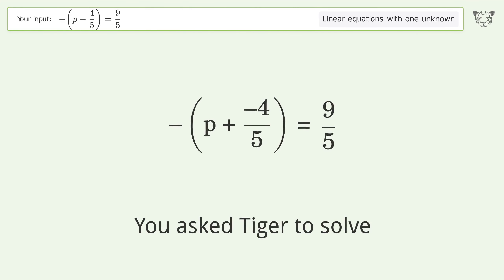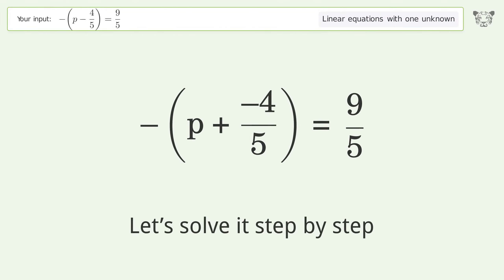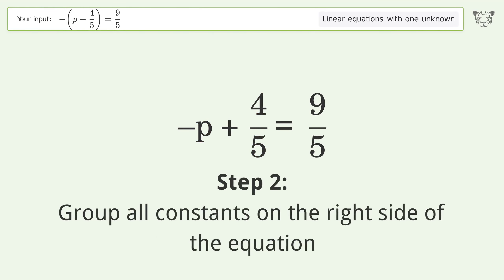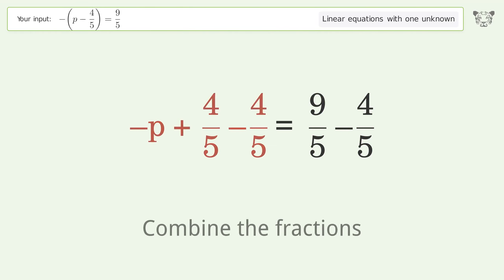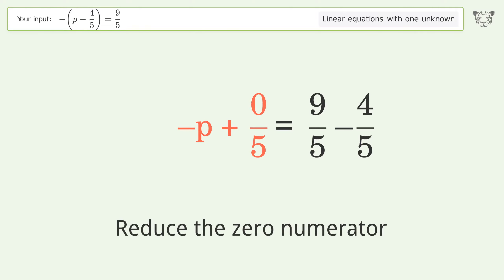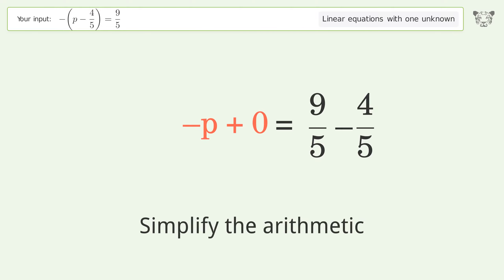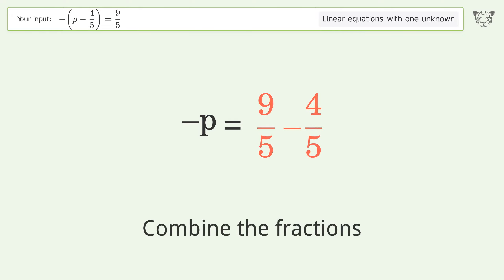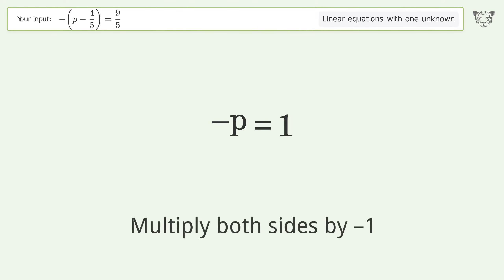Solve -(p-4/5)=9/5: Linear Equation Video Solution | Tiger Algebra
Struggling with -(p-4/5)=9/5? Watch our step-by-step video on Tiger Algebra to master this linear equation effortlessly.